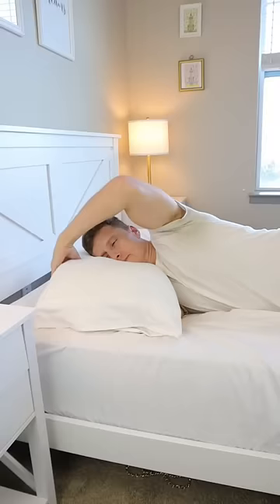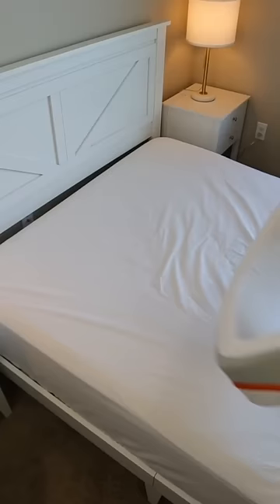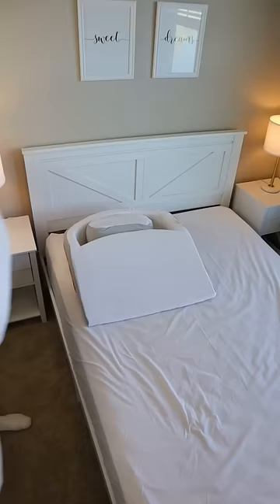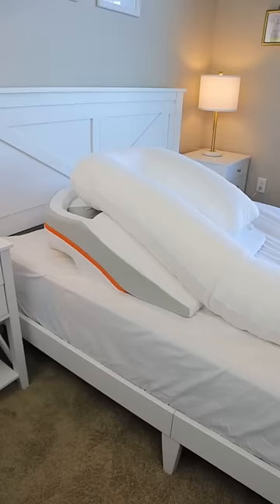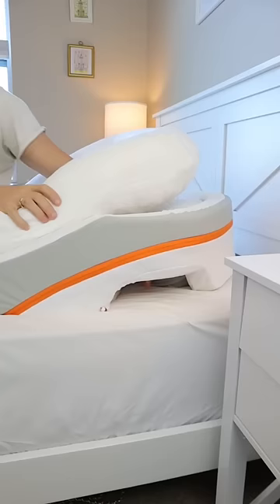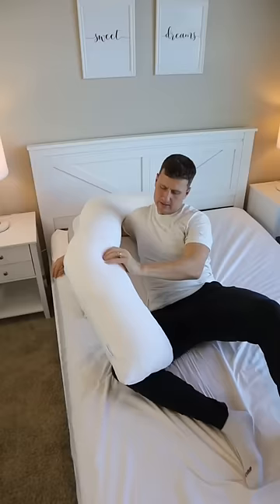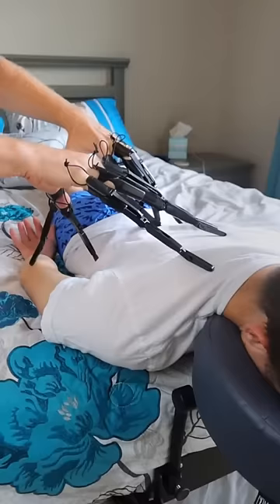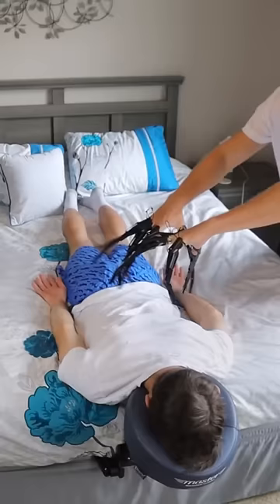Seriously … where has this been? 😭 Links in Comments.